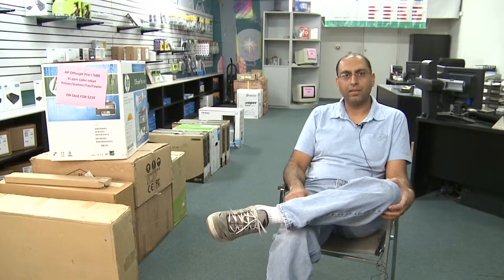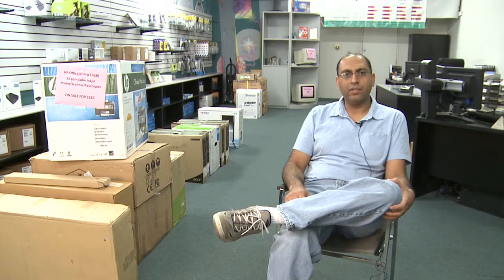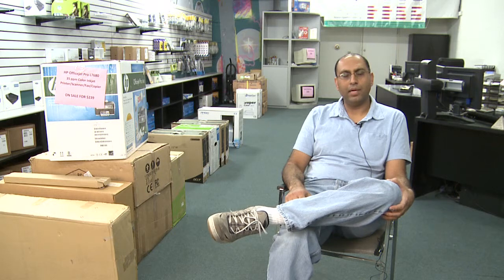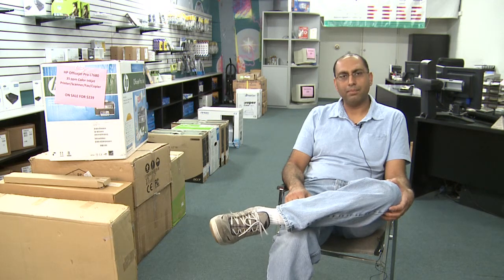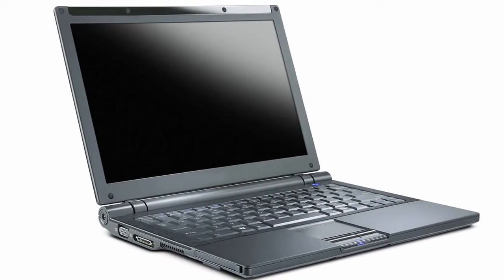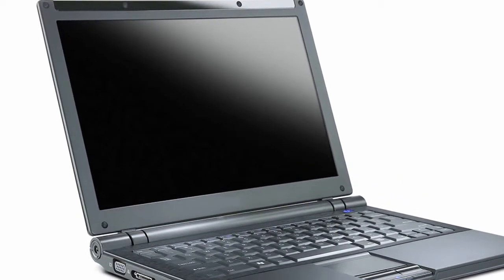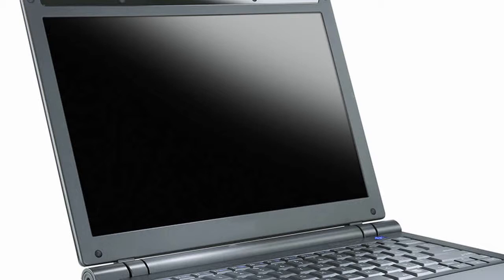Gateway Computer Troubleshooting : Clean Gateway Computer Screens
Cleaning a Gateway computer screen can be done using a soft, damp cloth, but purchasing a specific lens cleaner is best to prevent scratches from accumulating on the screen's surface. Safely clean a computer screen with information from the CEO of a computer and video service company in this free video on computers.